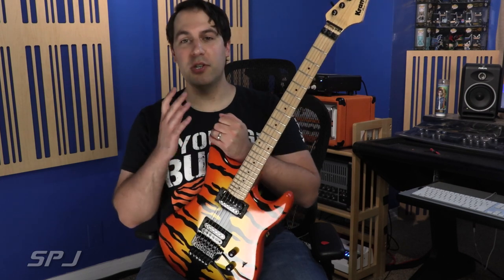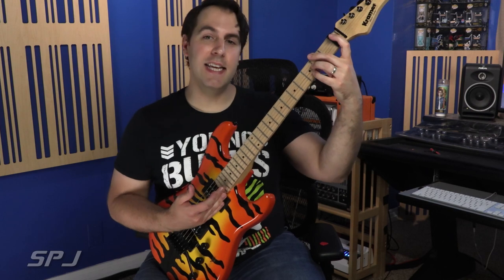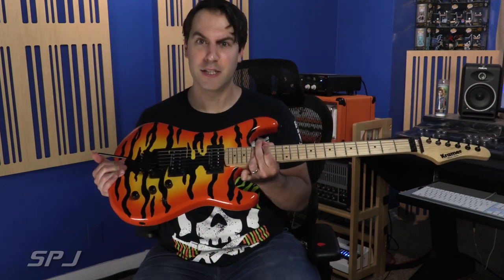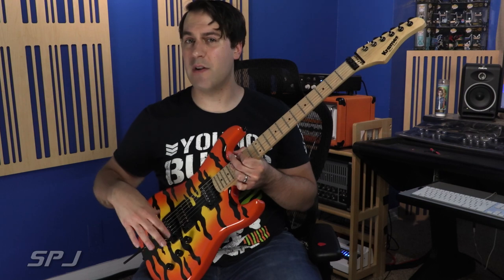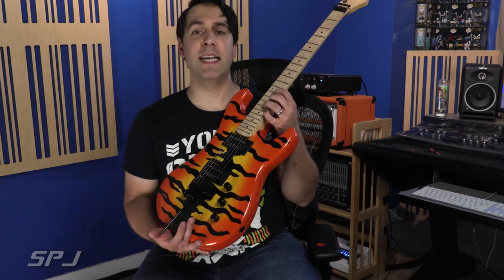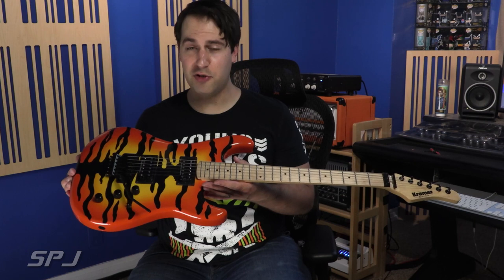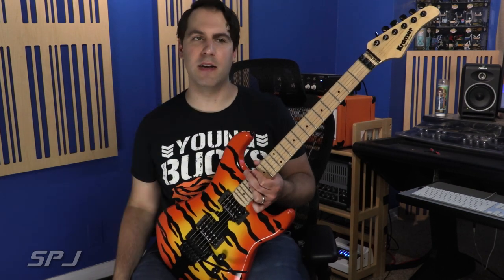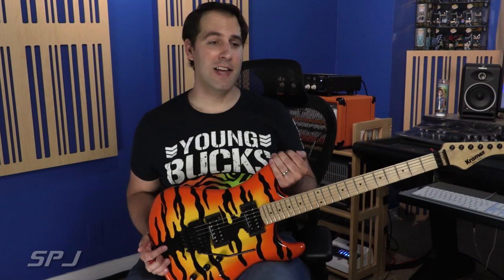Eye Of the Tiger!!! | Kramer Pacer Vintage in TIGER STRIPE Demo & Review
What's going on friends?!? SeanPierceJohnson here and today we're taking a look at a guitar that is CLEARLY not my style...but is about as fun as any other guitar I've been playing recently: the Kramer Pacer Vintage in TIGER STRIPE!
Loaded with features and some familiar electronics, this guitar transcends its excessive cosmetics.

TIMESTAMPS:
0:00 - Welcome Riffs
1:48 - Features & Spec Rundown
5:39 - Clean Tones (Series & Parallel PUPs)
7:39 - Dirty Tones (Series & Parallel PUPs)
10:41 - Treble Bleed Circuit (Bridge PUP)
11:36 - Treble Bleed Circuit (Neck PUP)
12:52 - Favorite Tone 1 "The Swimming Tiger"
13:20 - Favorite Tone 2 "Modern Beast"
14:30 - Final Thoughts & My Opinion